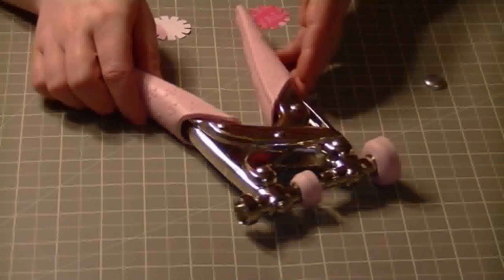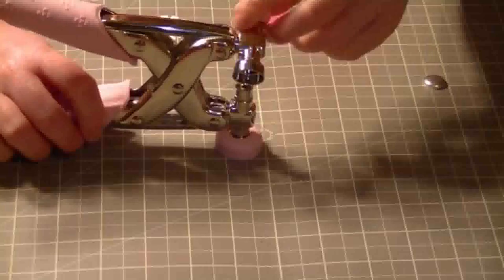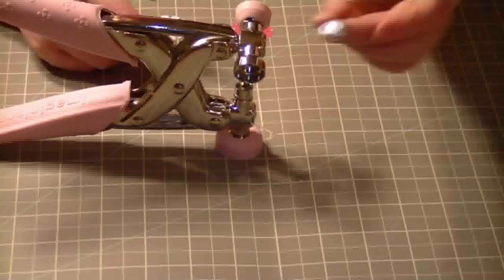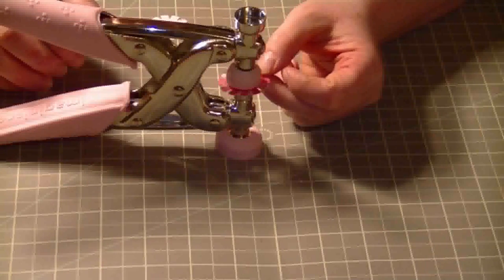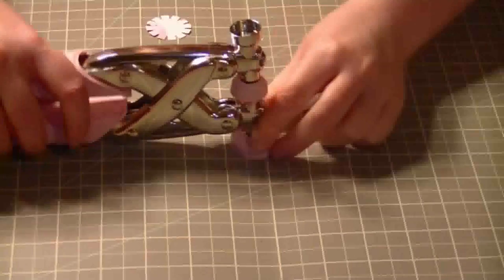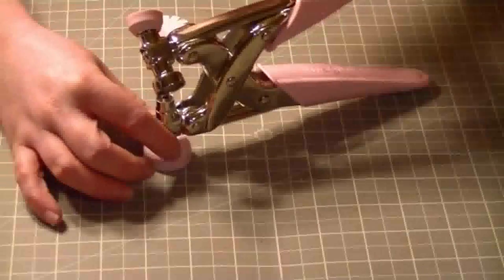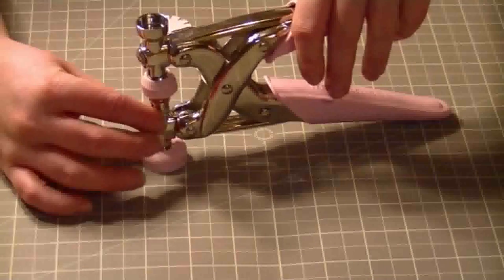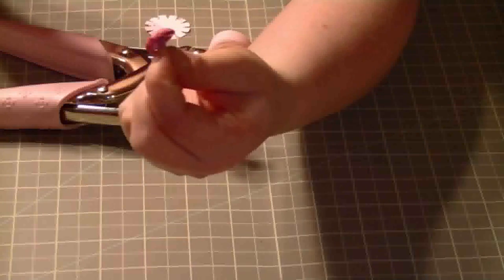How to use your iTop Brad Maker by Imaginisce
In this tutorial I show you how to use your I Top Brad Maker to make some brads. I will be using the brads that I made in this tutorial on my next Valentines Day card. Enjoy